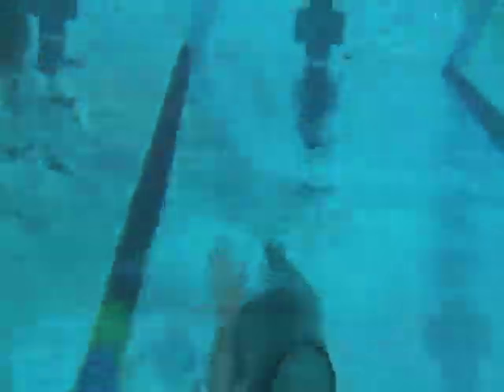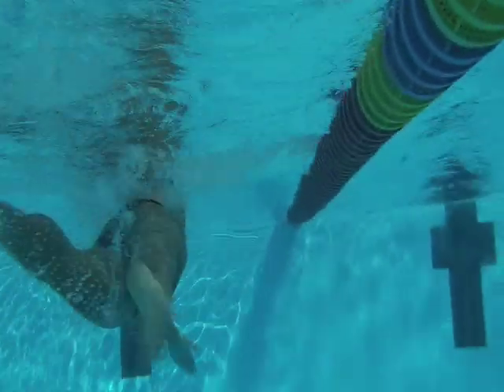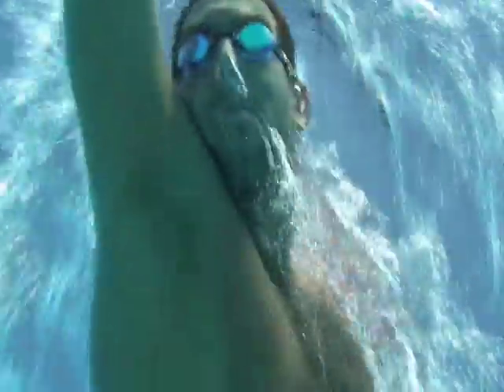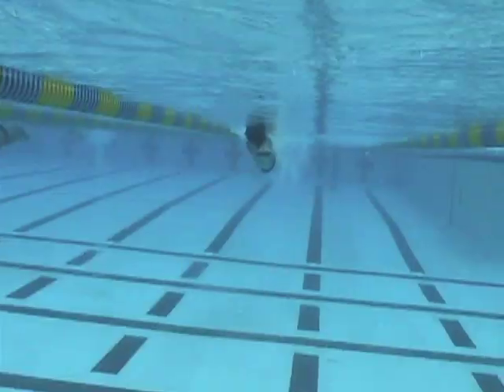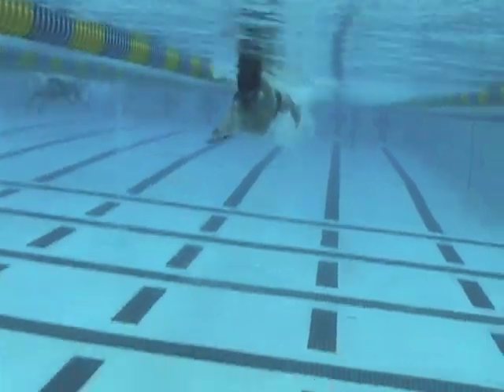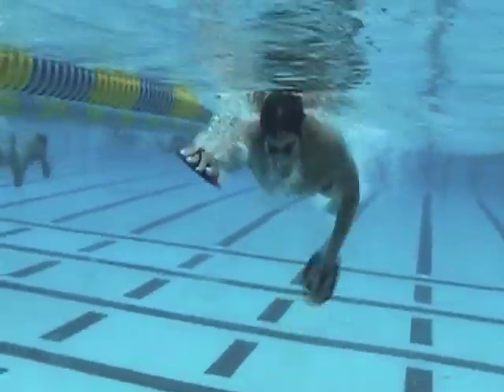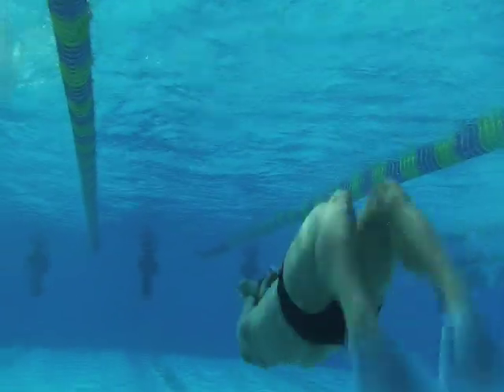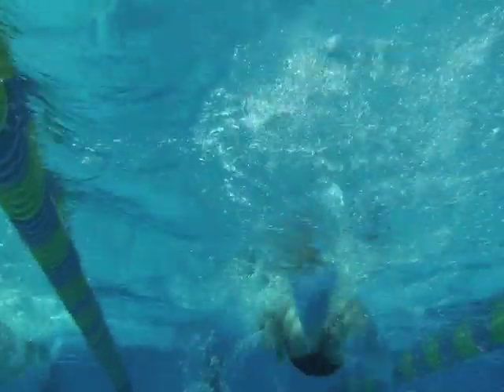The Three Styles of Freestyle swimming with Mike Bottom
Mike Bottom has developed the Three Styles of Freestyle swimming techniques and we incorporate them into our swim camps Milorad Cavic, Mario Delac, Salim Iles and Nathan Adrian demonstrate the three styles of freestyle through camera shots underwater and above.

Watch videos and read our Aqua Notes blog for more secret swim tips on The Race Club